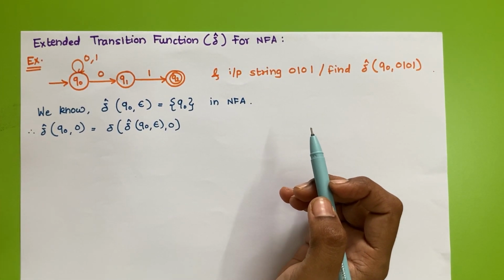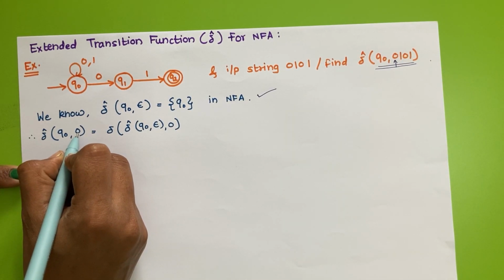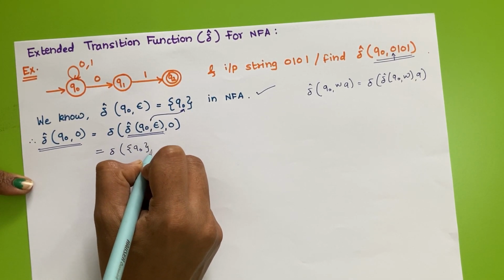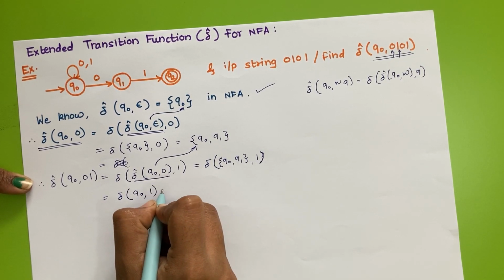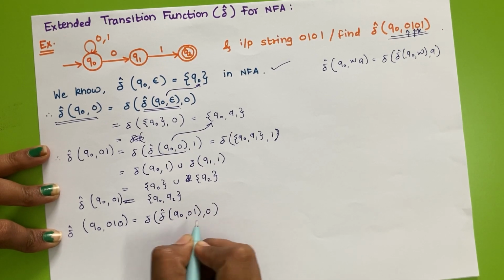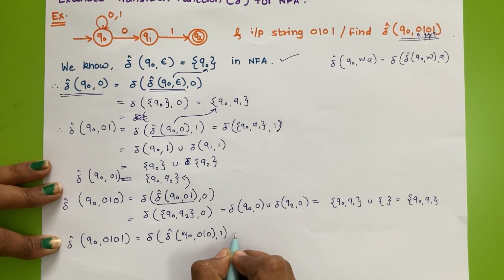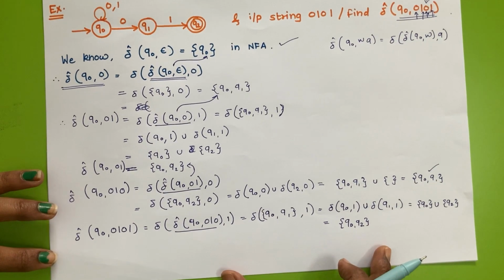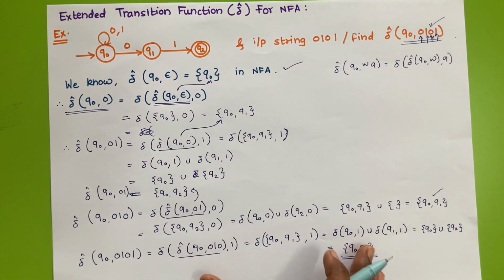Extended Transition Function for NFA | Strings accepted in NFA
Extended Transition Function for NFA

If input is extended from symbol to string then Transition function should also get extended.

It also says that whether given string is accepted by given FA or not.